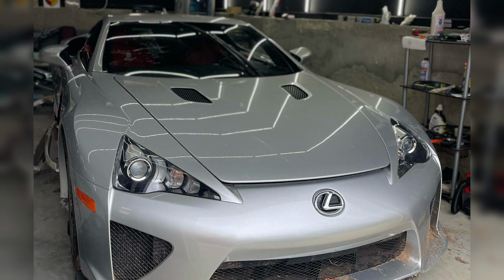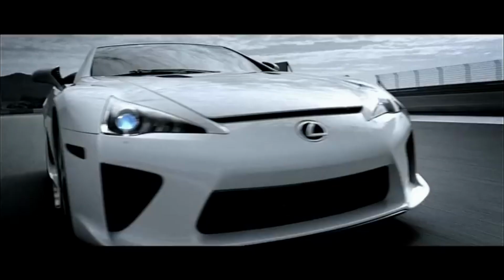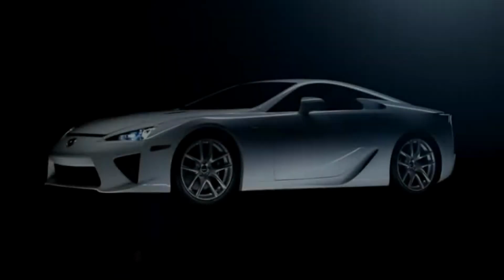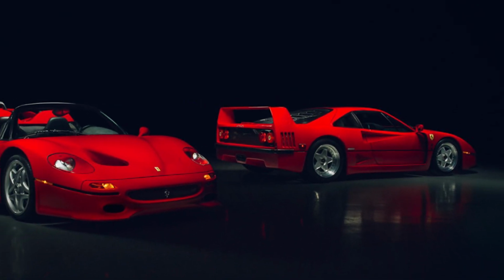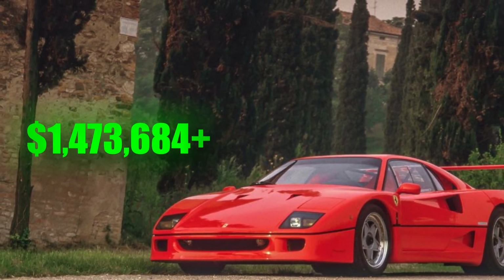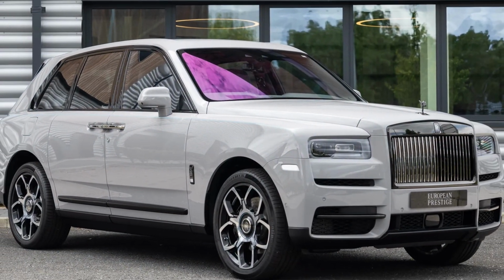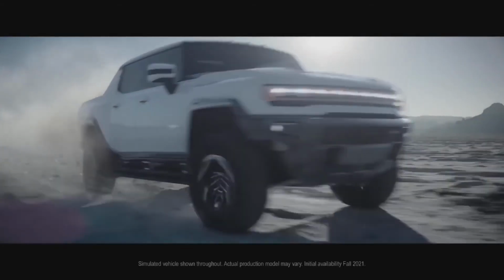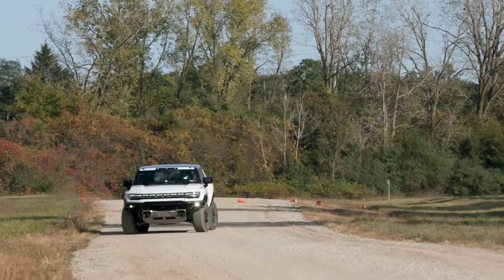Auto News: Lexus LFA Crash, Stolen Ferrari Was Found 24 Years Later, and More!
In today's episode, we'll discuss the repair cost for a rare Lexus model, a Ferrari Enzo crash, a stolen and recovered Ferrari F40, and a Rolls Royce theft.

A Lexus LFA collided with a fire hydrant, causing significant damage. Repairs are estimated between $400,000 and $500,000 due to the car's rarity. Despite the cost, the owner chose restoration, signaling the car's iconic status and commitment to automotive heritage.

A Ferrari Enzo crashed on the Autobahn, causing extensive damage. An average Enzo sells for $3.5 million, making repair costs a fraction of the car's value.

A Ferrari F40 was stolen and recovered 24 years later by Art Recovery International. The car is now worth over $2.5 million, making it a significant recovery.

A Rolls-Royce Cullinan was stolen from a valet service in Atlanta. The theft was eventually solved, and the car was recovered in Texas with significant modifications.

Lastly, the Hummer EV, a 9,600 lbs beast with a 1,000 hp engine, was customized with 30-inch wheels and showcased its unique Crab Walk mode.